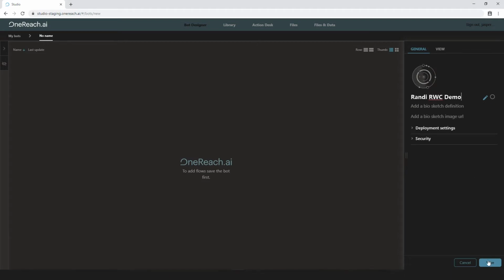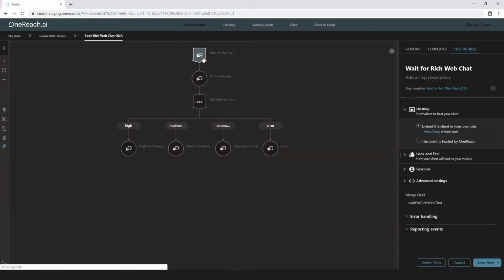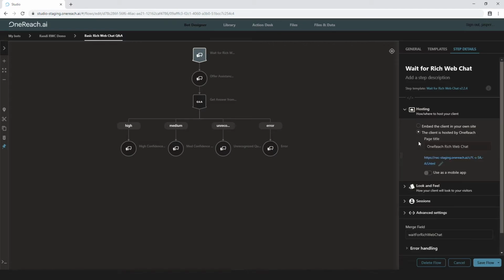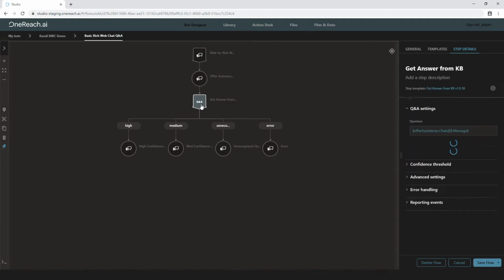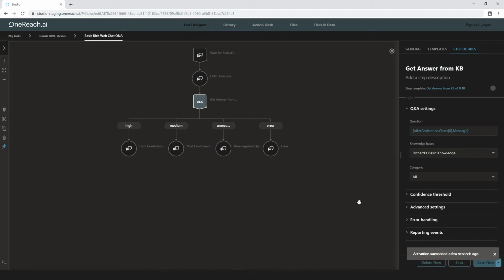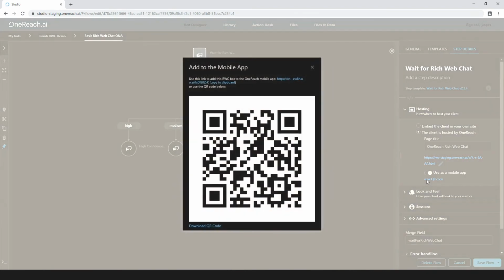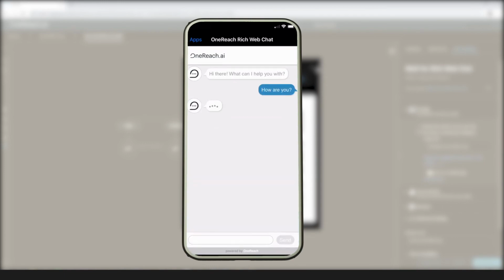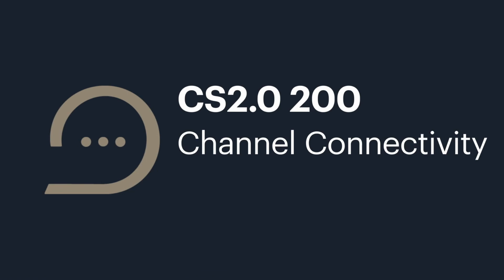Create a Conversational Rich Web Chat Application in Minutes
A practical step by step guide to creating a basic conversational rich web chat application in just a few minutes.